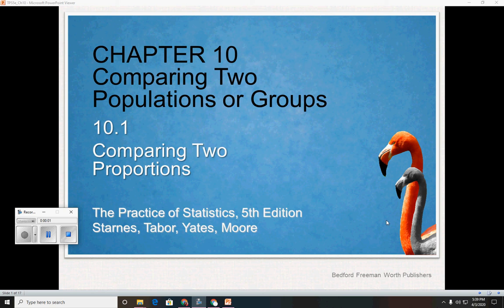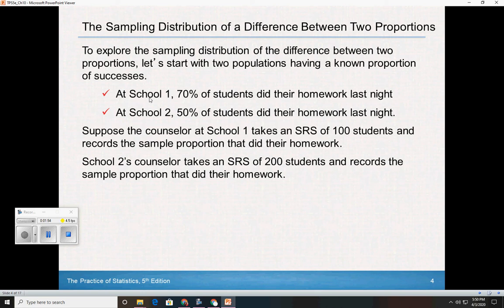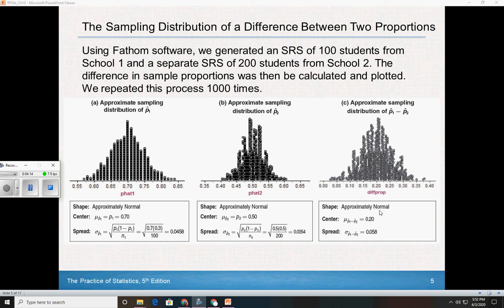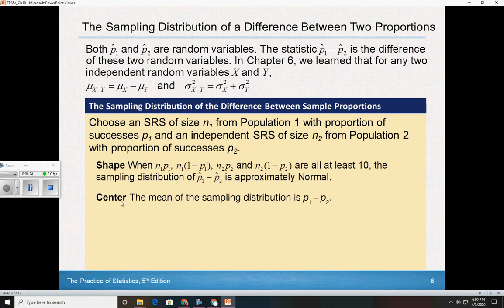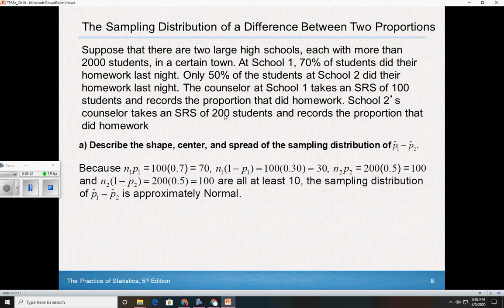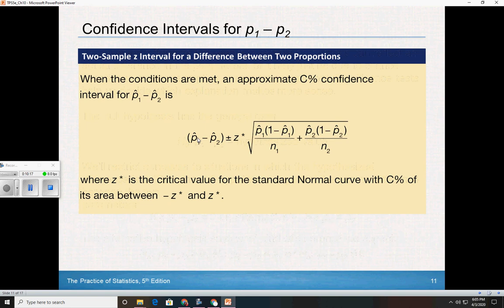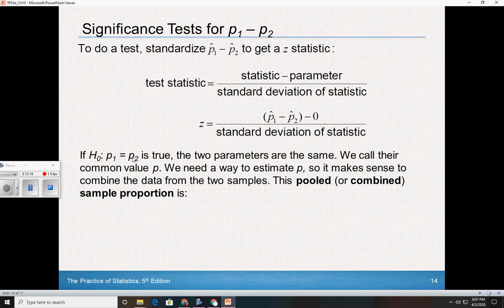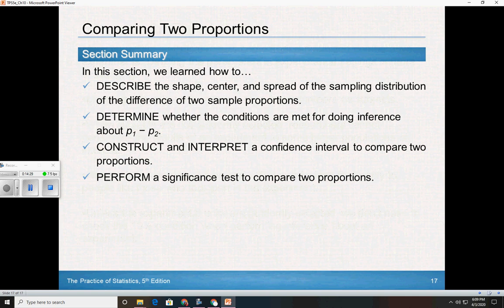Lecture Powerpoint 10 1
TPS5e powerpoint from publisher with my voice over